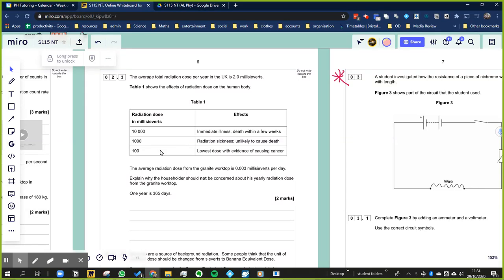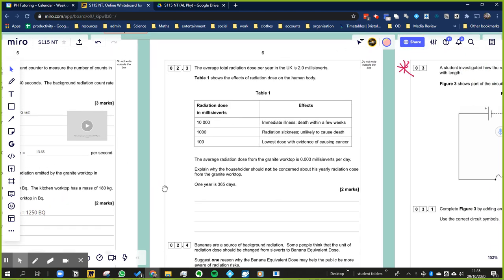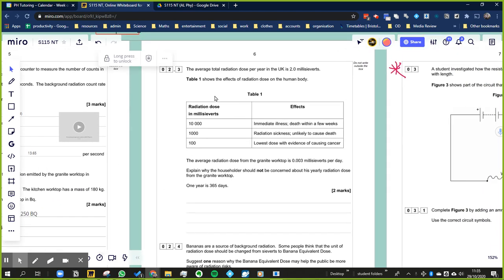EQ - Is my granit desk dangerous (GCSE Physics)